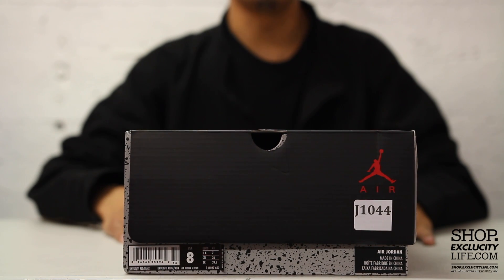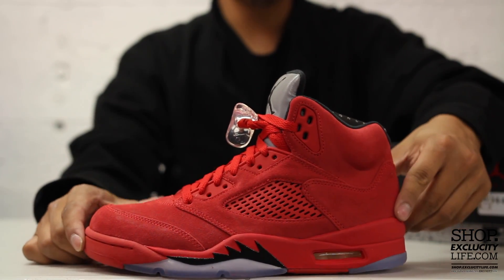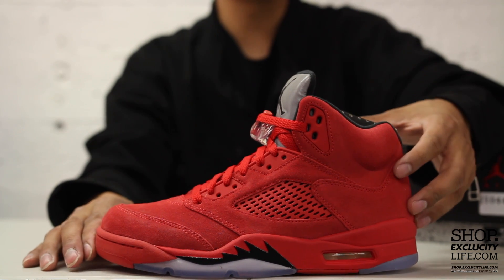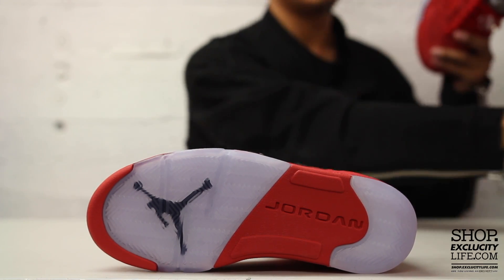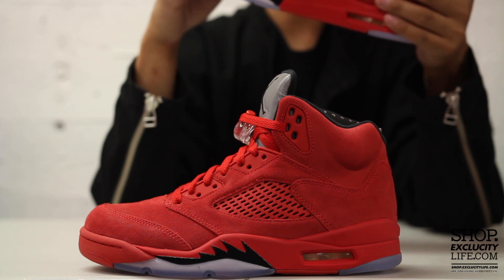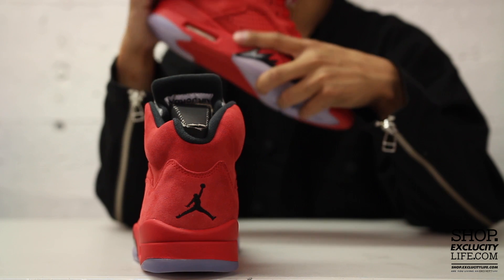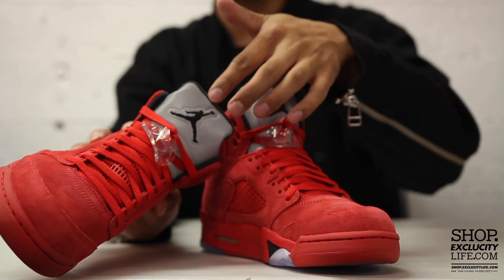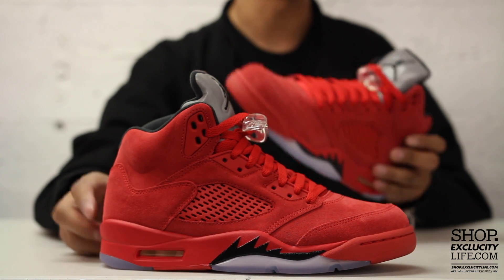Air Jordan 5 Retro "Red Suede" Unboxing Video at Exclucity